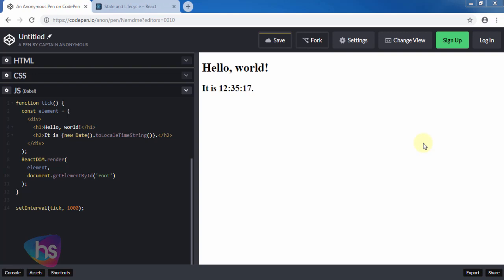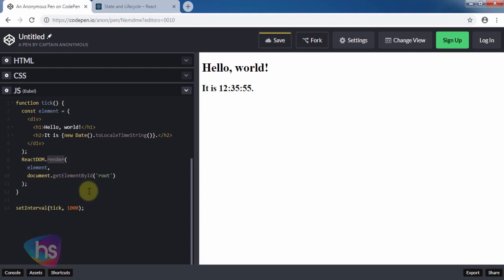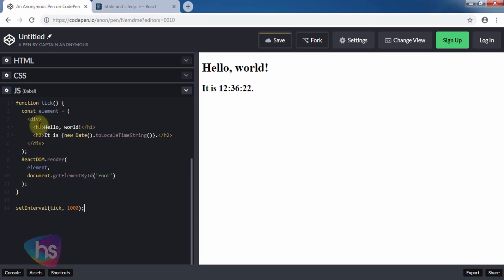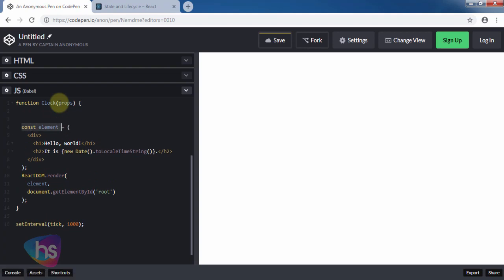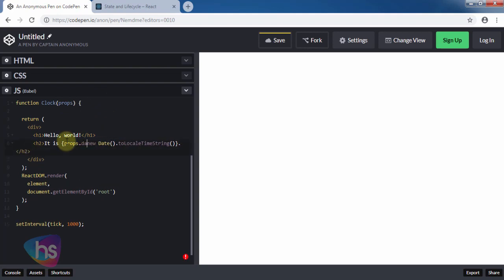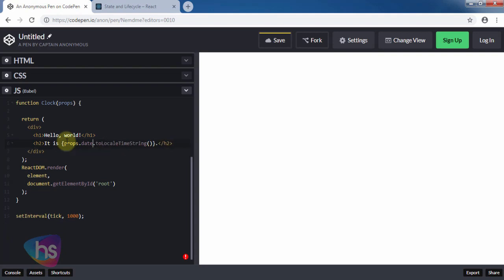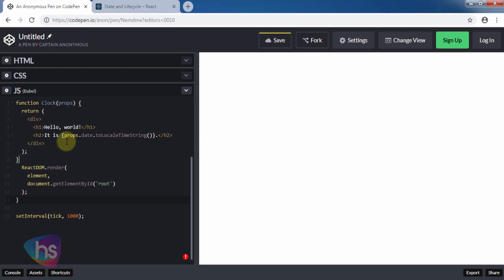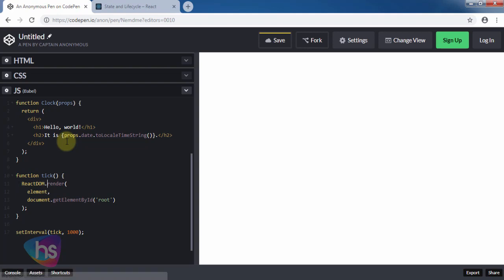ReactJS tutorial for beginners | reactjs state and lifecycle | reactjs training #9 | Harisystems